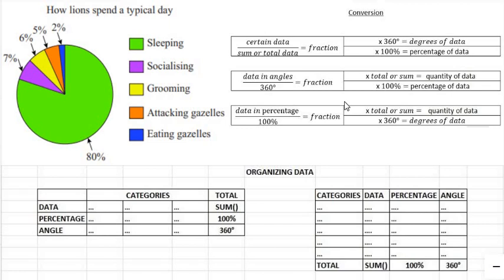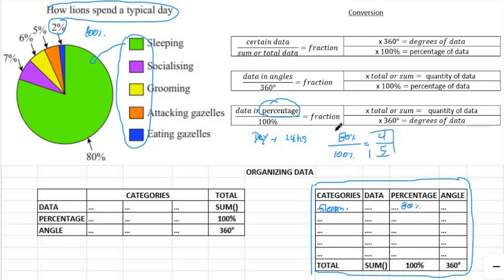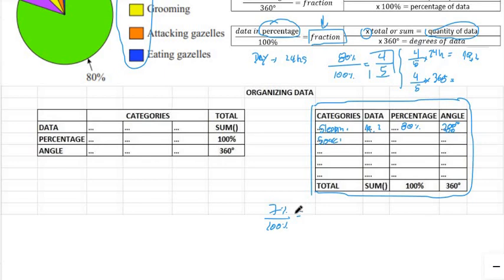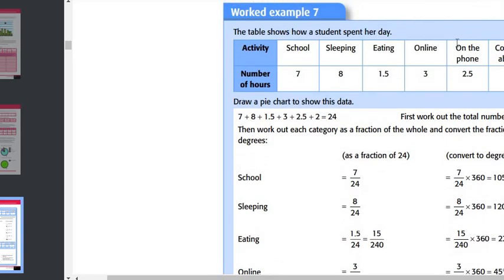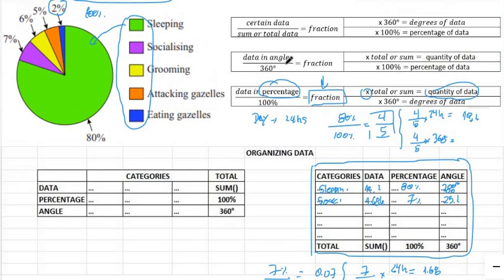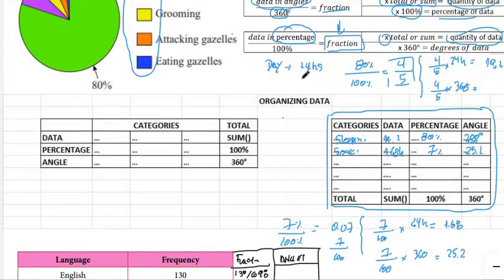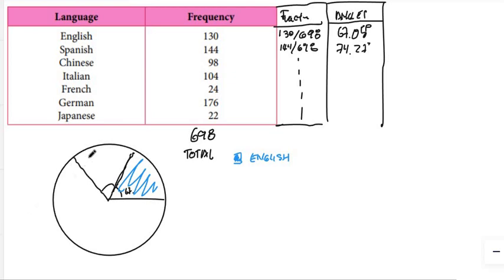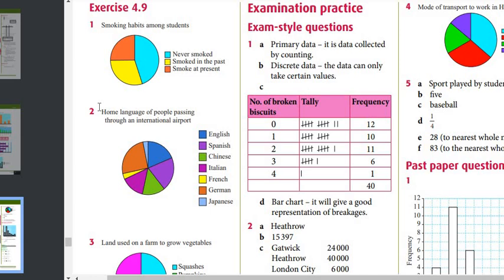Video Explicativo y ejemplos PIE CHART